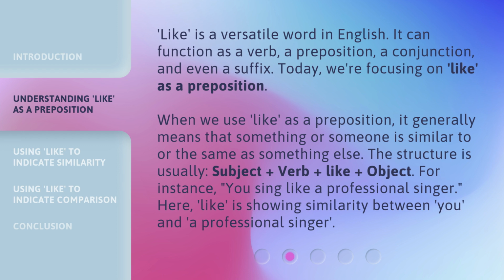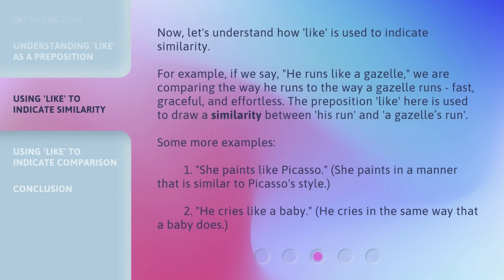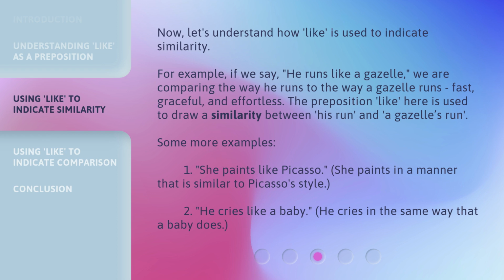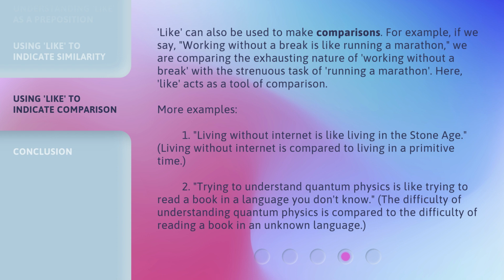"Like" A Pro: Mastering the Usage of 'Like' in English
Mastering the Usage of 'Like' in English: A Guide for Beginners • Learn how to use 'like' in English to indicate similarity and comparison with this beginner's guide. From understanding 'like' as a preposition to using it effectively, this video covers everything you need to know to 'like' like a pro!

00:00 • Introduction - "Like" A Pro: Mastering the Usage of 'Like' in English
00:34 • Understanding 'Like' as a Preposition
01:17 • Using 'Like' to Indicate Similarity
02:01 • Using 'Like' to Indicate Comparison